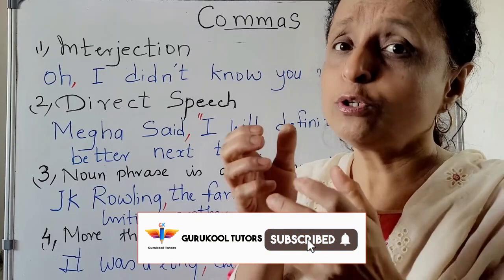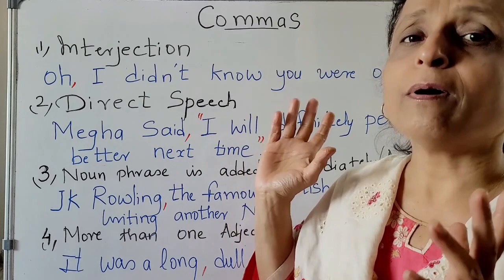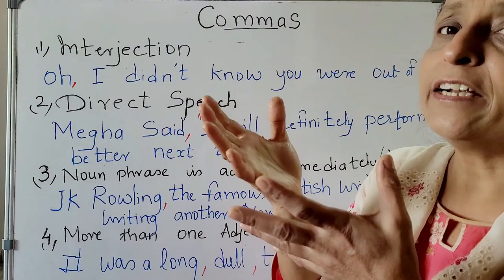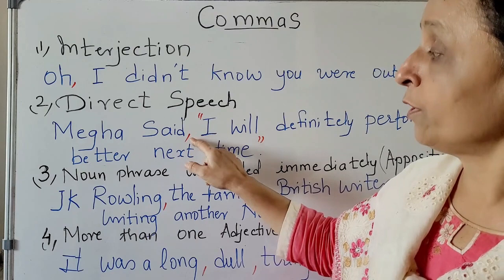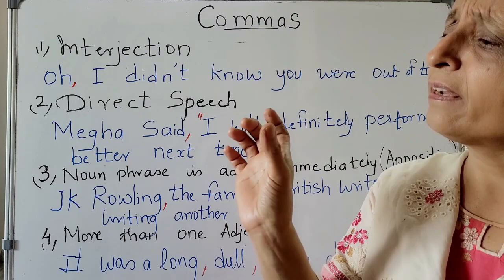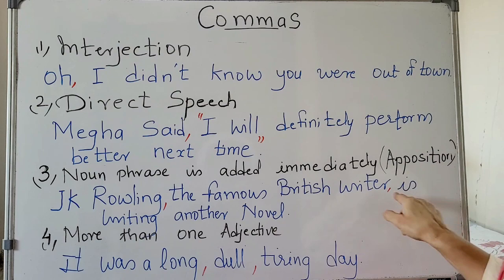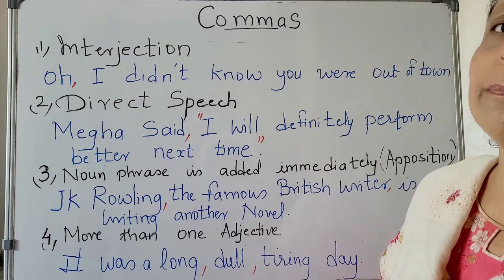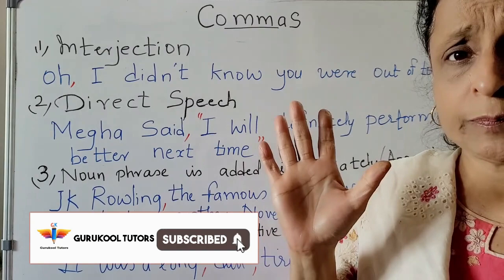Comma in English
Thankyou
Team Gurukool Tutors